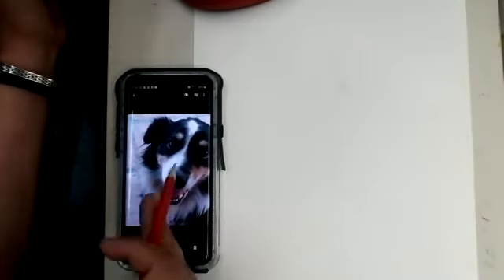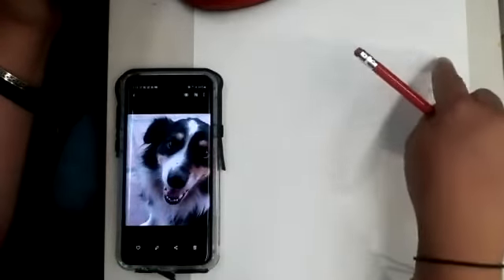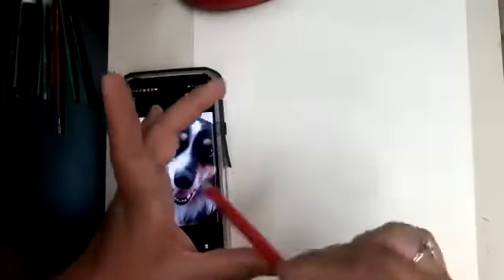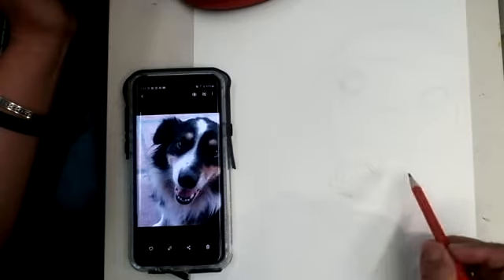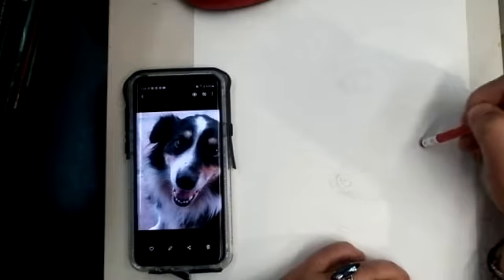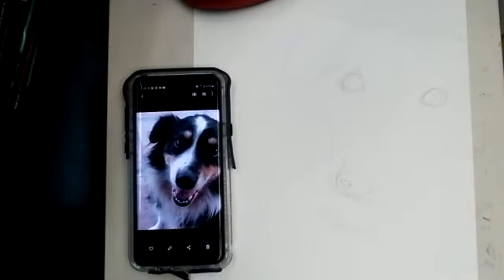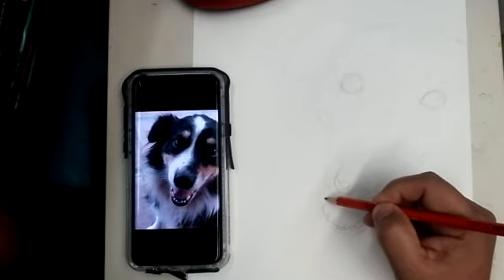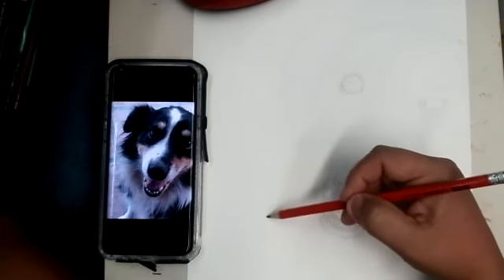Pop Art Video 1